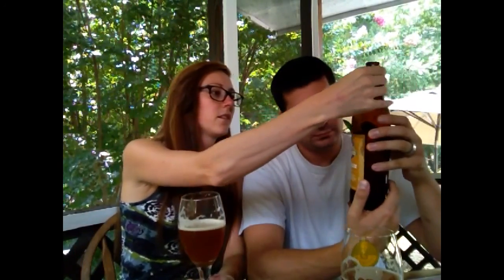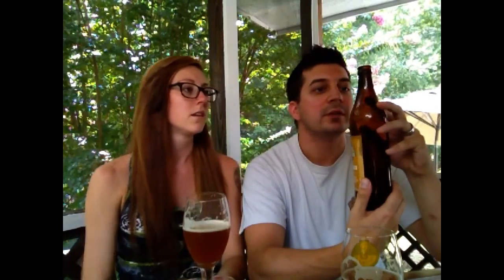Brew Buddies: Green Flash Brewing Co. Palate Wrecker Imperial IPA review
My husband and I tackle the infamous Palate Wrecker and boy is it an intense one! Watch all the way till the end for a funny little extra! Cheers!